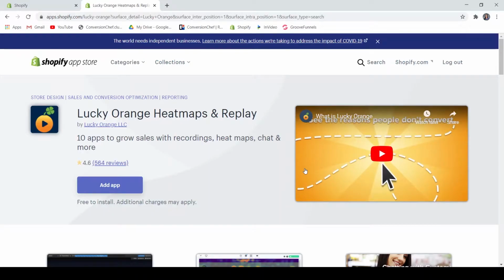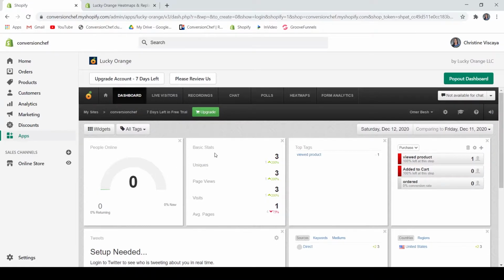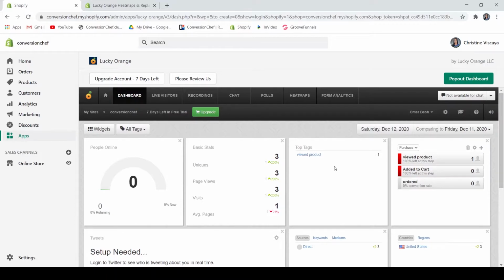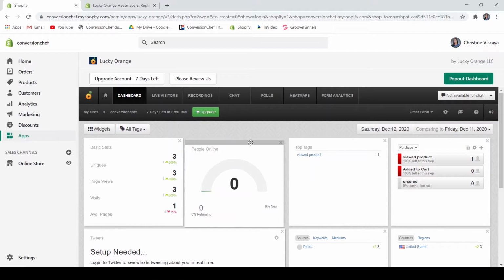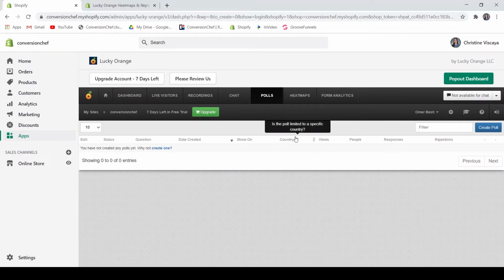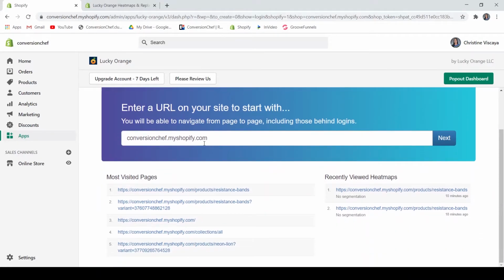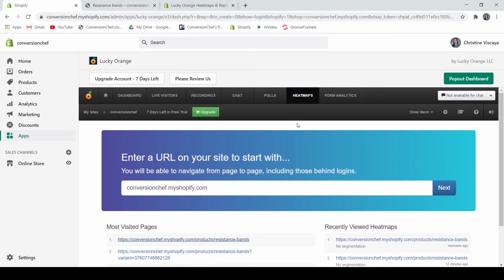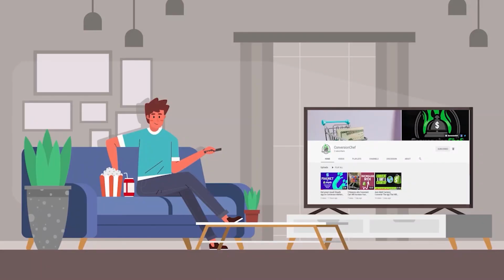♣️️ LuckyOrange Shopify App Review 🎯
Likes this app? Install from here:
Track your store visitors with Lucky Orange Shopify App. With this app, you can track down your visitors and analyze their movement on the website.